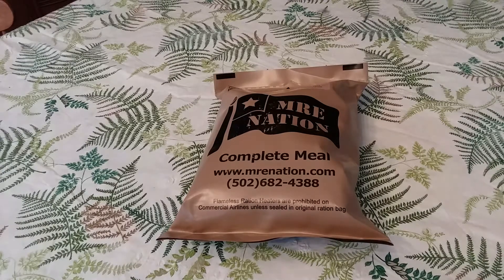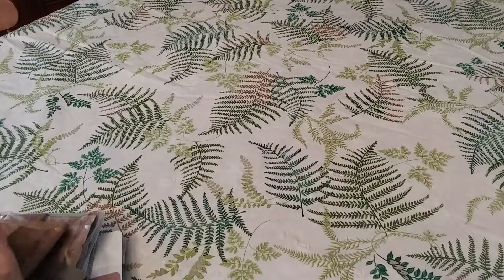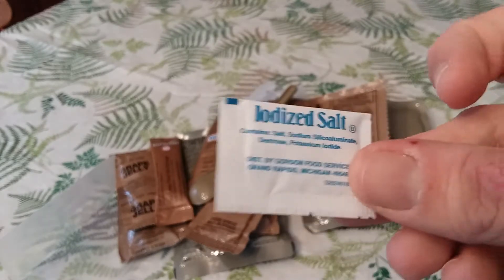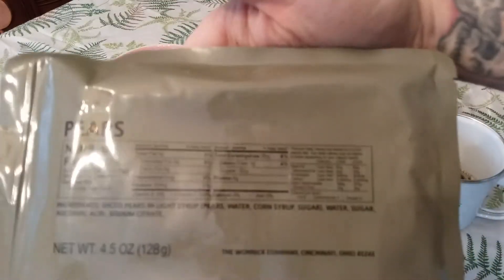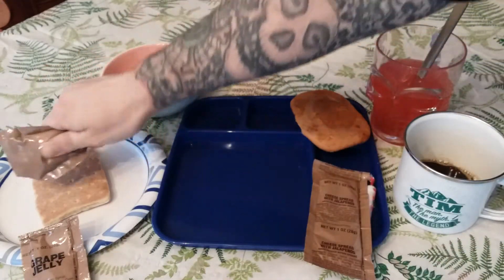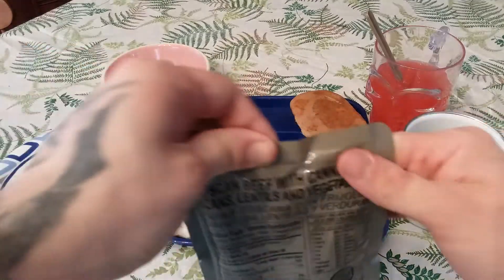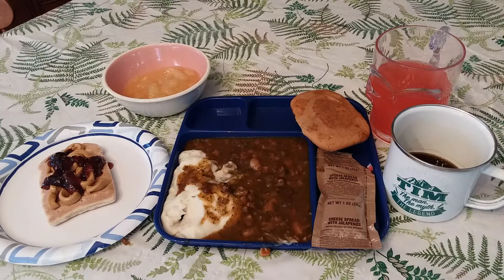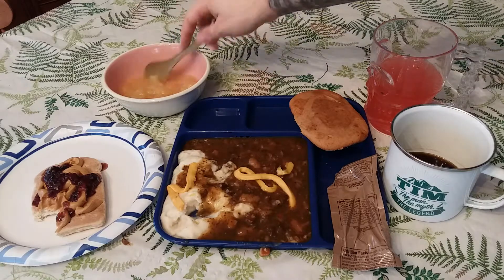MRE Nation menu 8 Tuscan beef